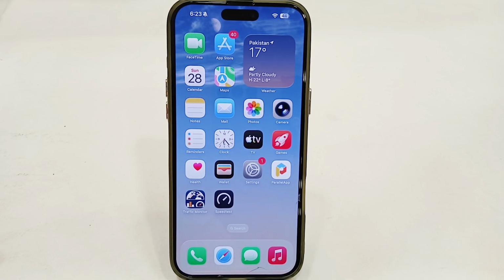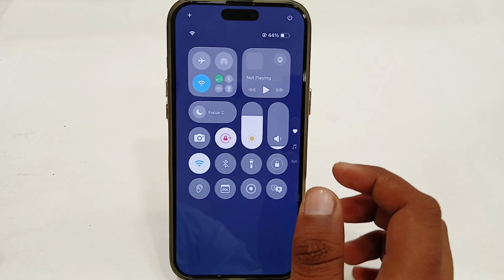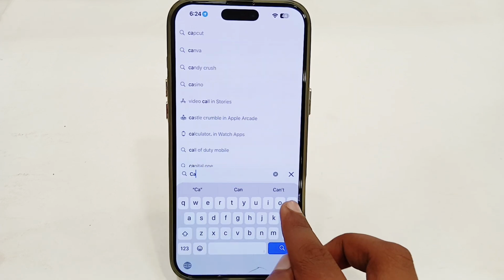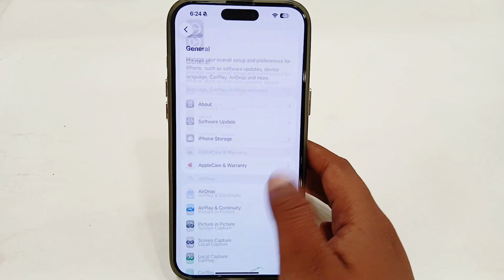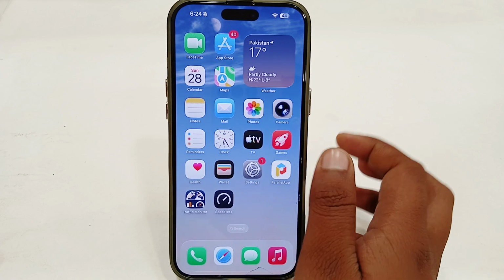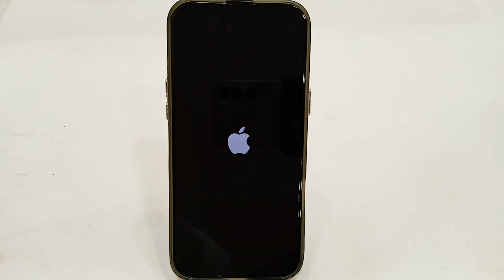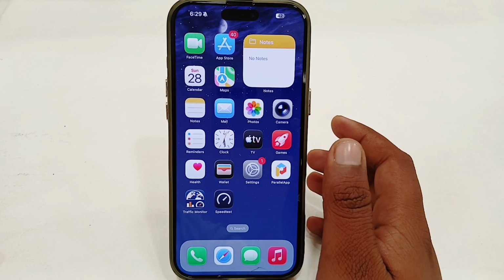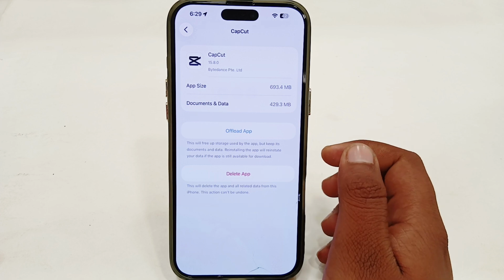How to Fix CapCut No Internet Problem on iPhone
🔹 YouTube Description

Facing CapCut “No Internet” error on iPhone? 📱
In this video, I’ll show you easy ways to fix CapCut internet connection issues on iPhone so you can edit videos without interruption.

You’ll learn:

How to check Wi-Fi and mobile data settings

Tips to make CapCut work smoothly on iPhone

This solution works for all iPhone models and latest iOS versions.

👉 Watch till the end to fix the problem permanently!

If you want, I can also:

Make a shorts-friendly title and description

Add SEO-optimized keywords

Rewrite it in a more clickbait or viral style